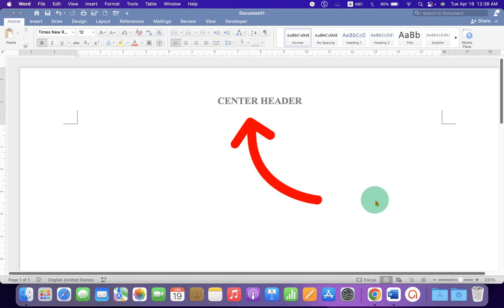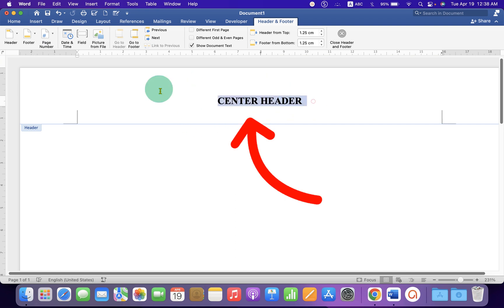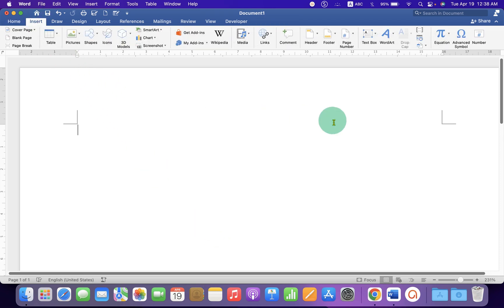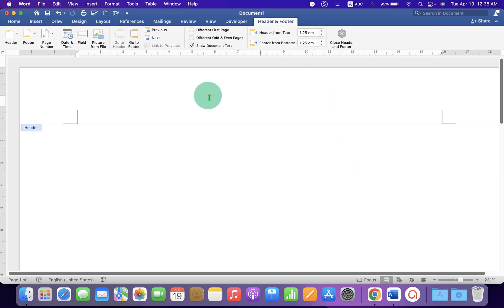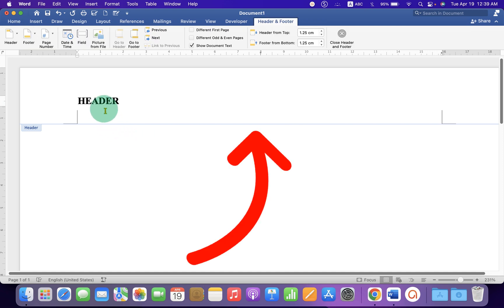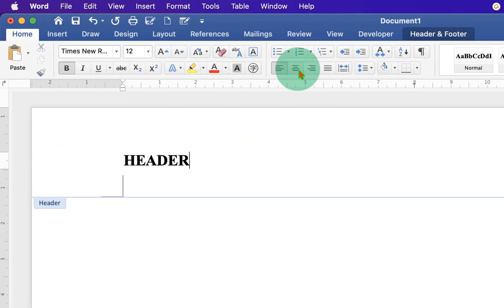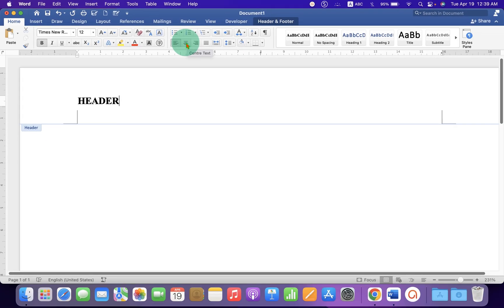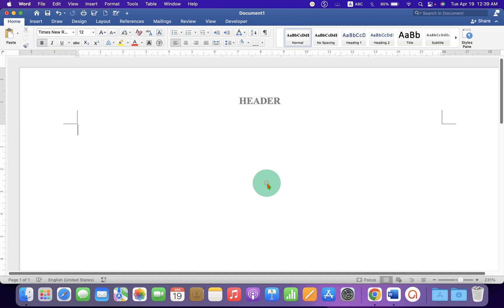How to Center Header in Word ( Microsoft )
How to Center Header in Word for resume is shown in this video. Use center justify in Word document to align or move header text at the center